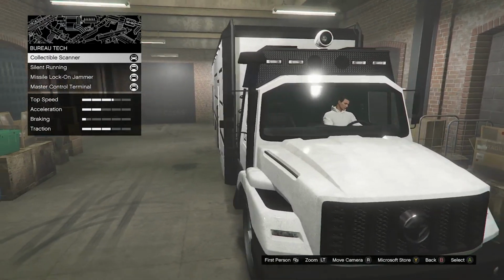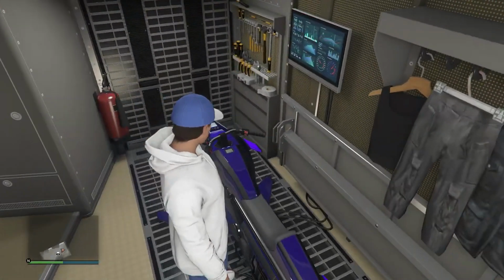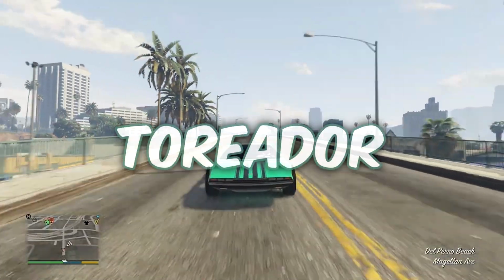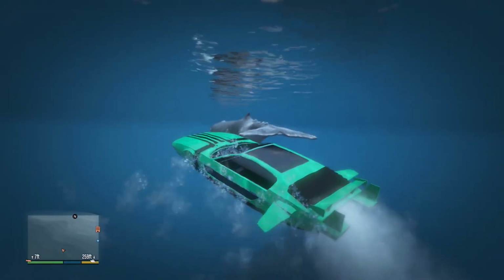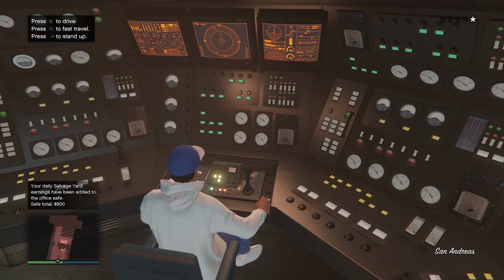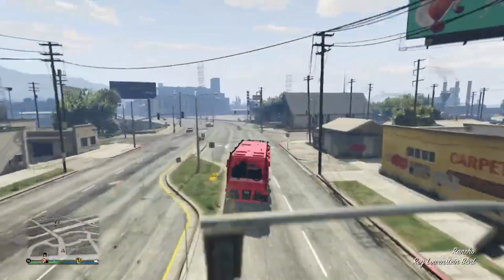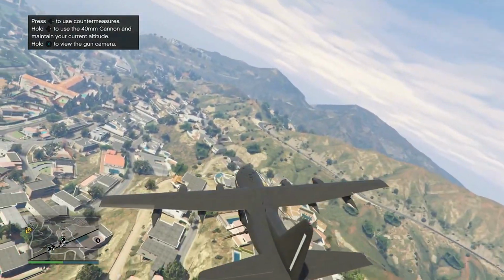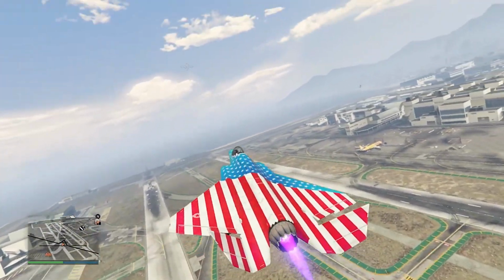The Most Powerful Vehicles You Need in GTA Online Right Now! (2025)